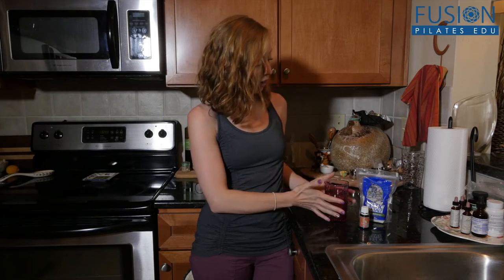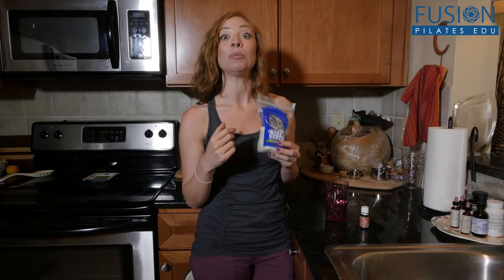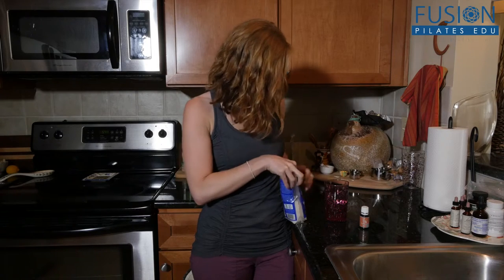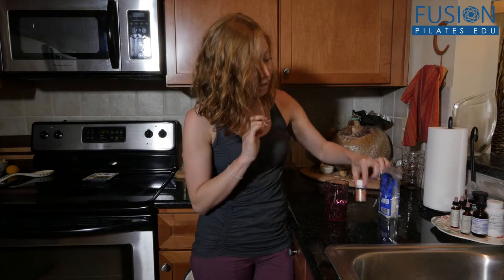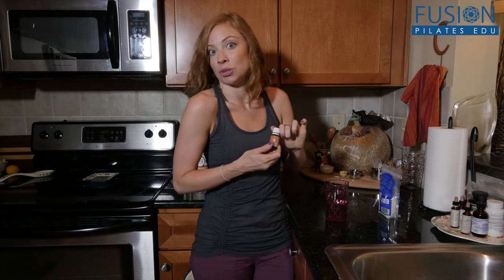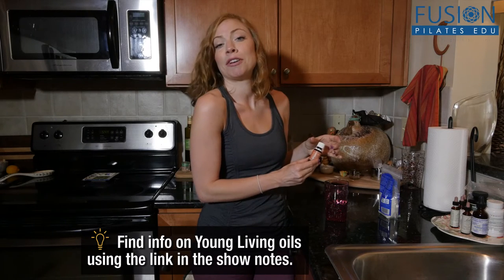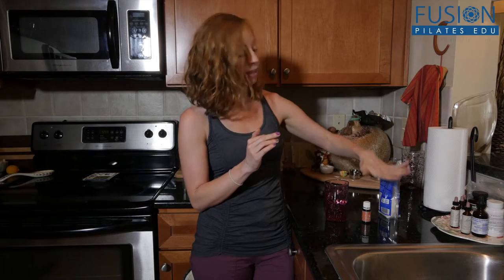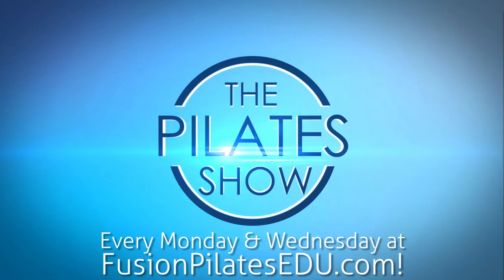The Pilates Show! H2O Plus